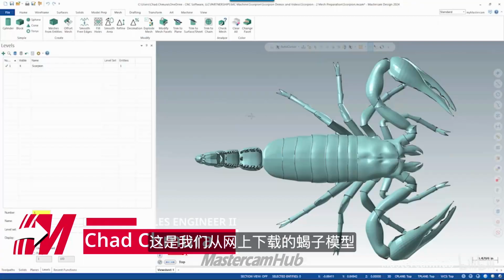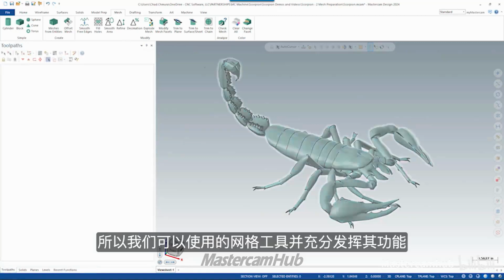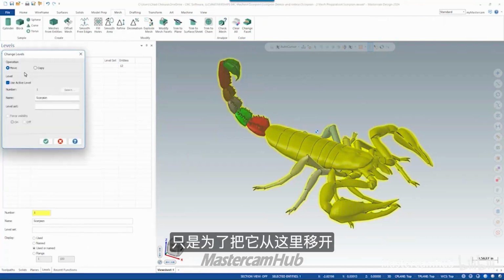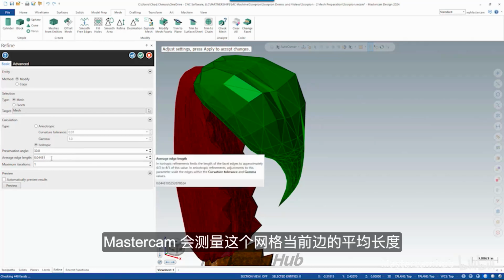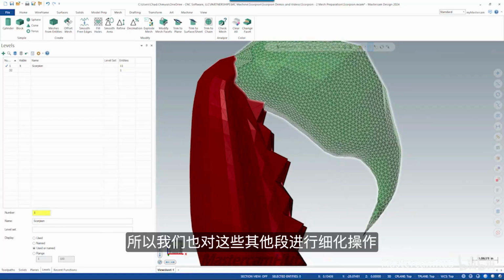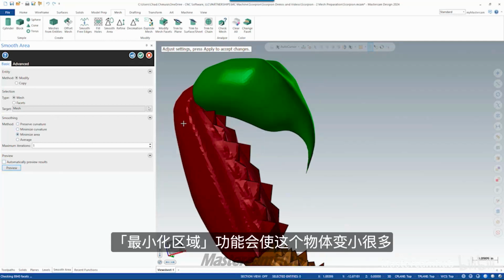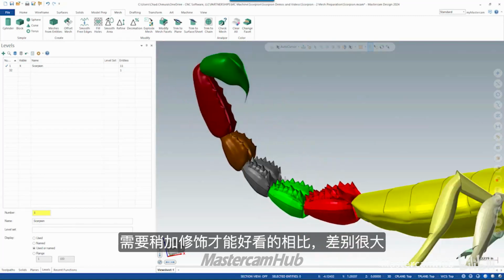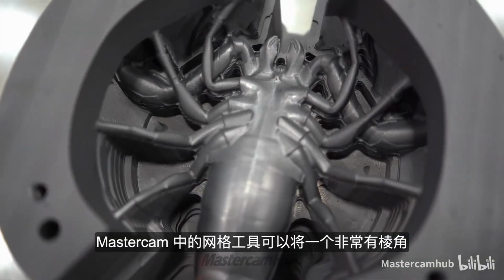石墨蝎子编程解析｜用网格功能优化曲面